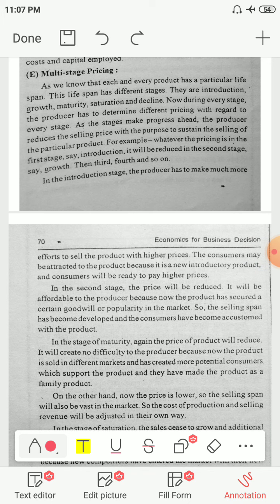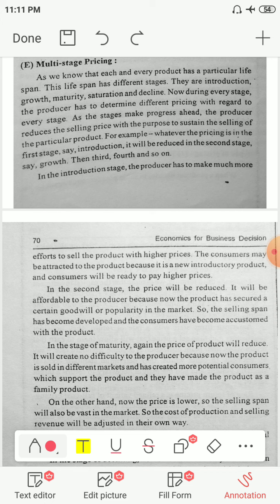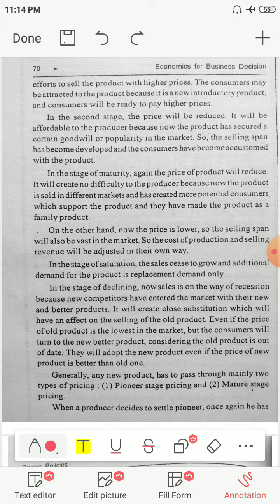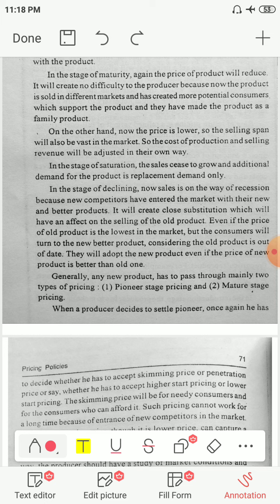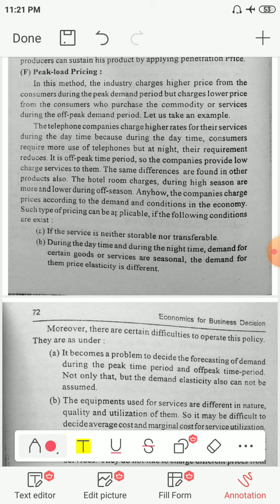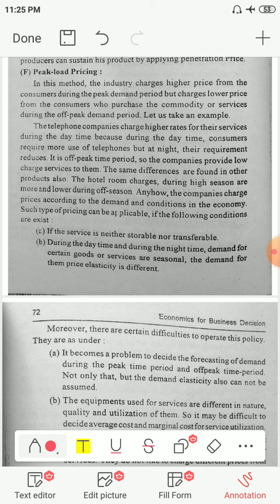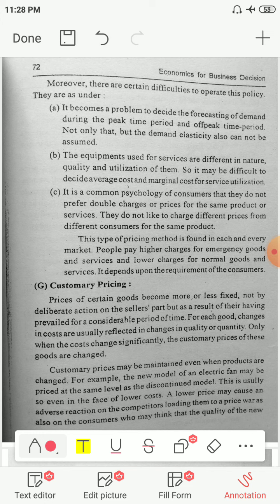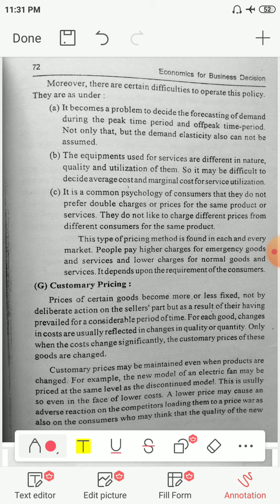Lec : 13: EBD :Multi Stage pricing and Peak load pricing